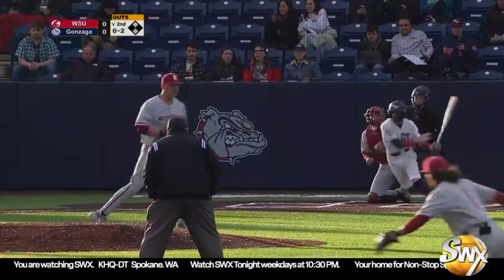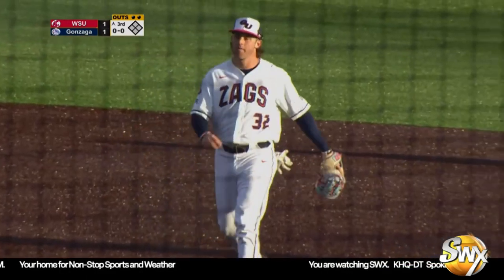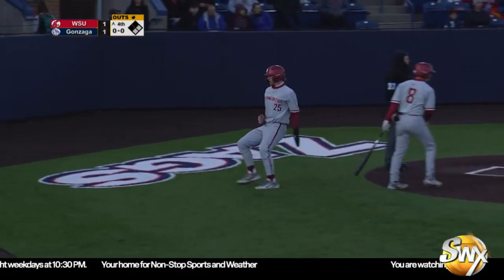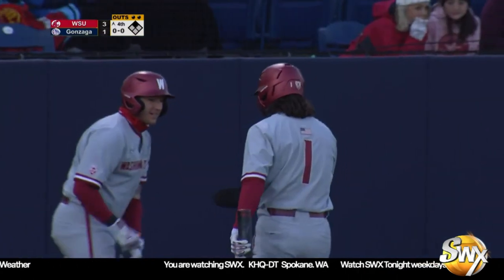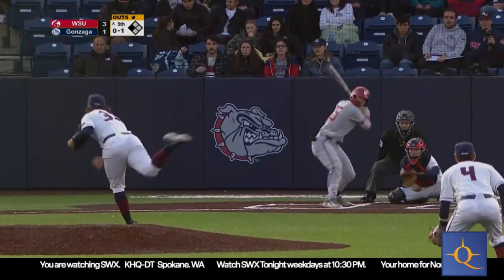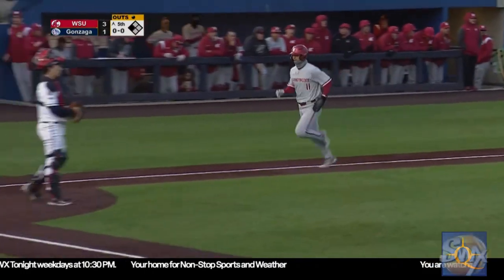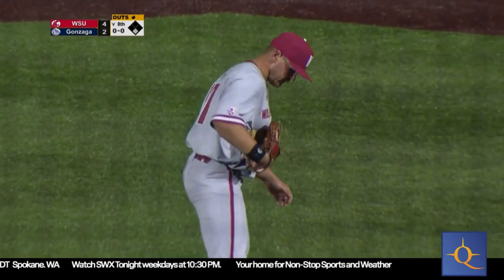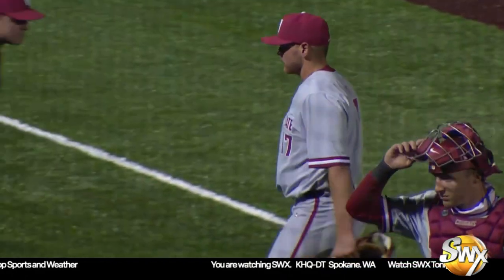WSU Baseball: Highlights at Gonzaga 4/18/23